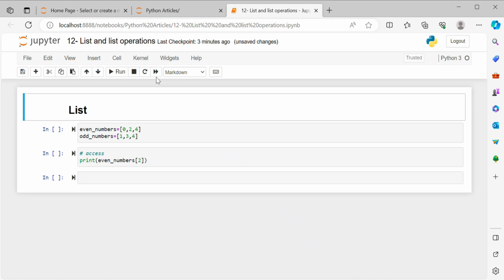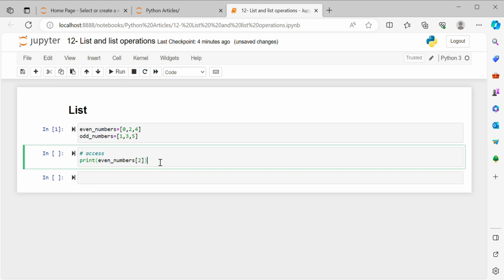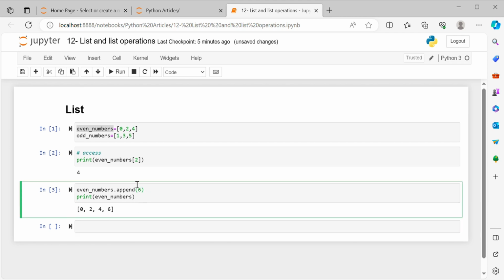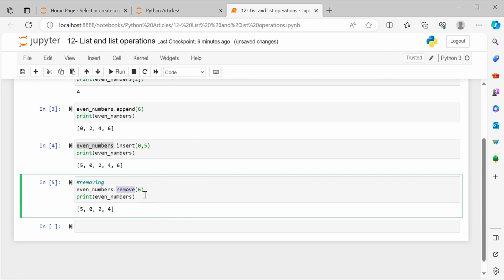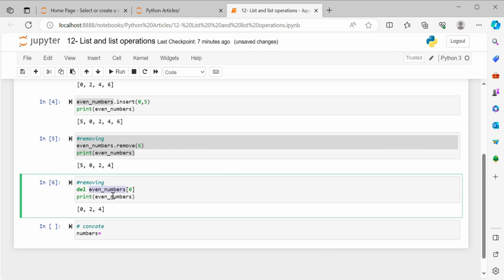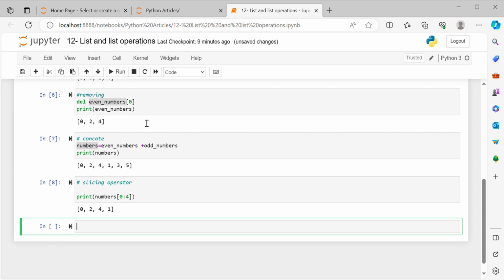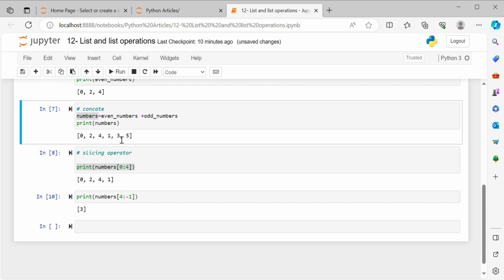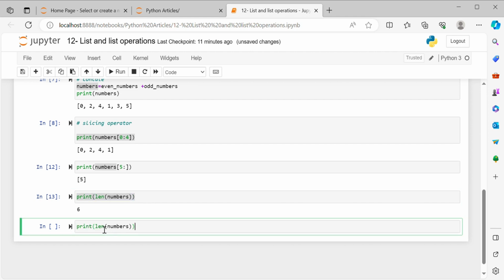Python Programming 12: List Operations